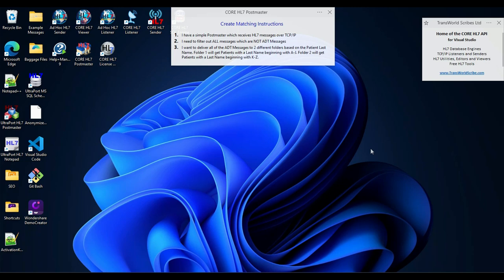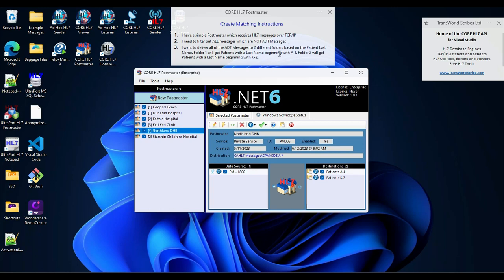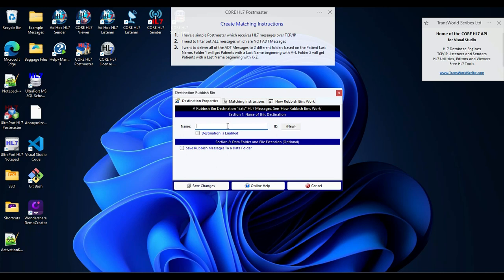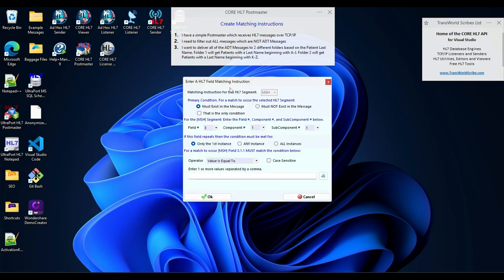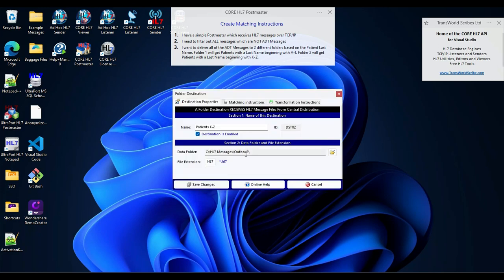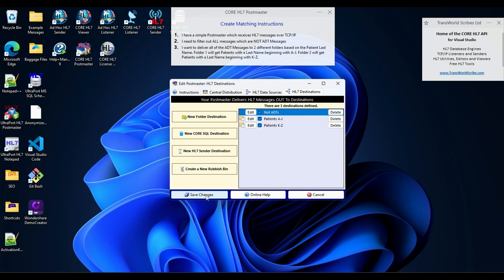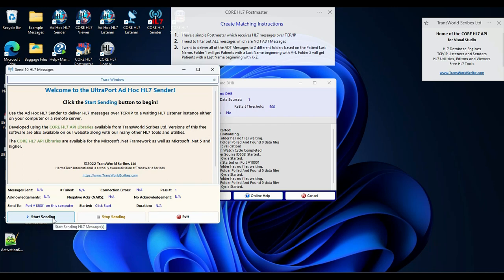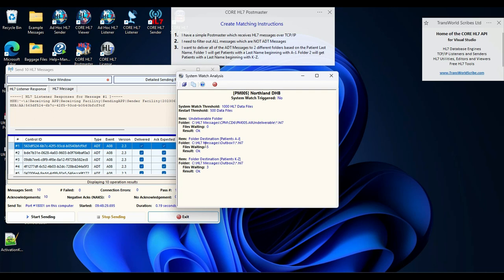CORE HL7 Postmaster - Matching Instructions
Using the CORE HL7 Postmaster to filter HL7 messages in a real-world HL7 interface. This video shows the proof of concept.